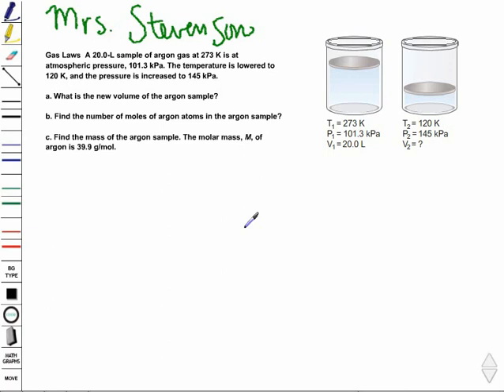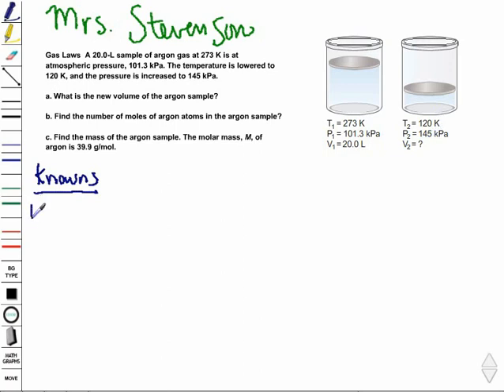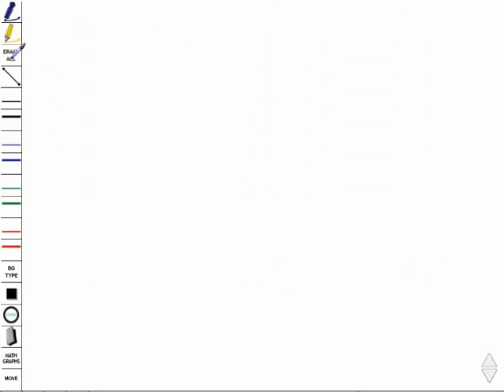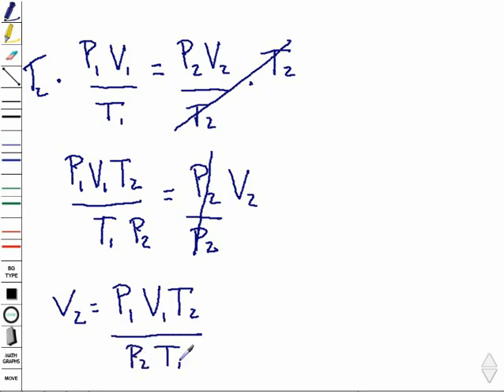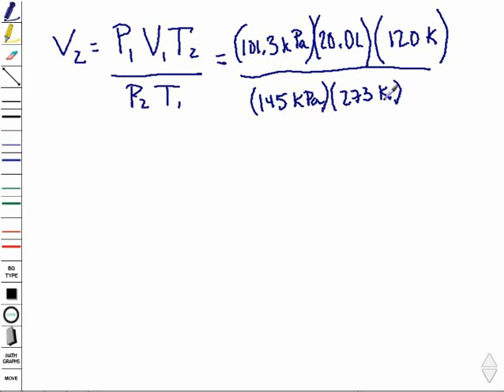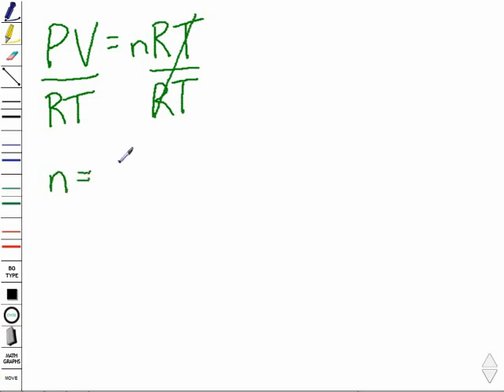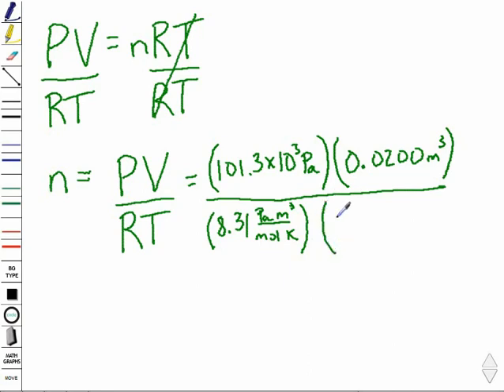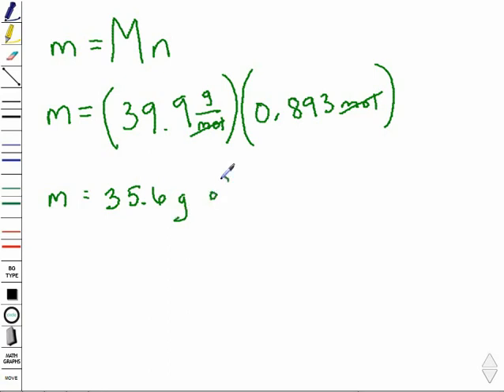The Ideal Gas Law 6